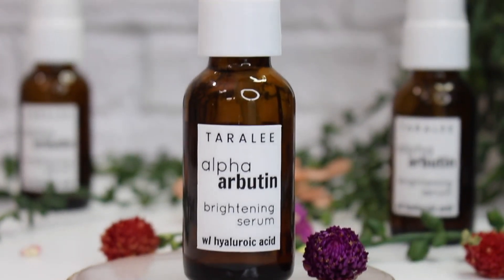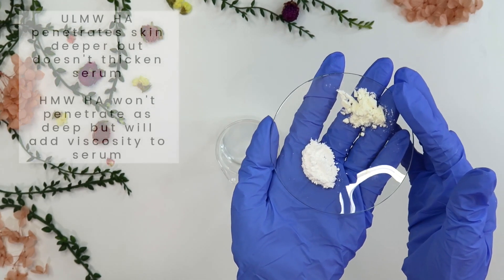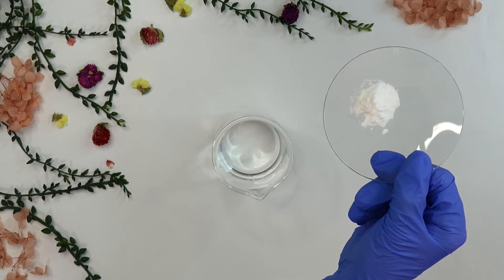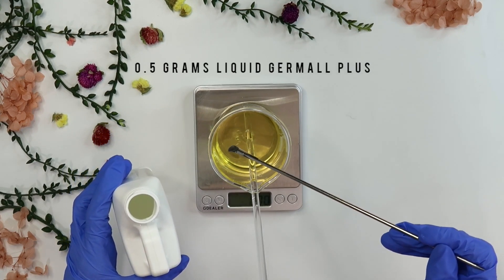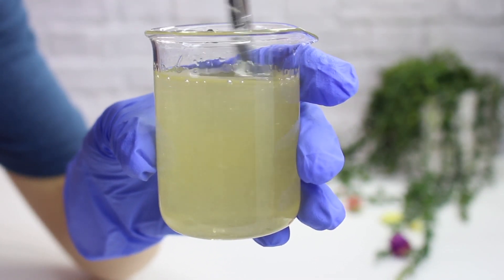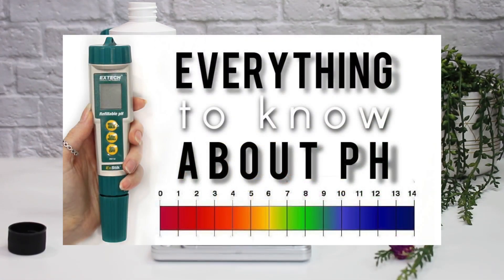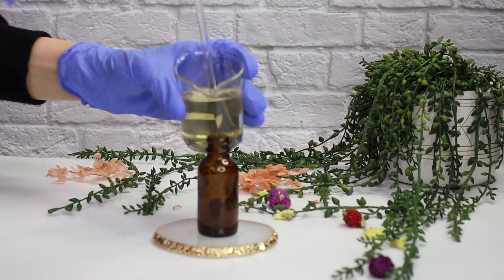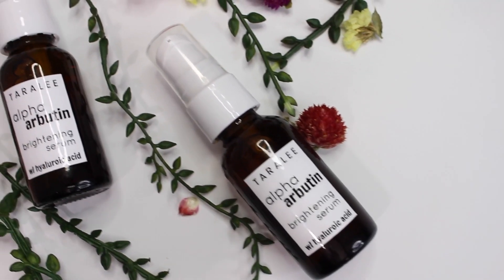How to Make Alpha Arbutin & Hyaluronic acid Brightening Serum; Treat Dark Spots & more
Alpha Arbutin & Hyaluronic Acid Brightening Serum w/ licorice root extract and niacinmiade